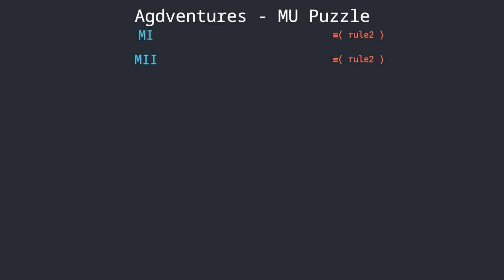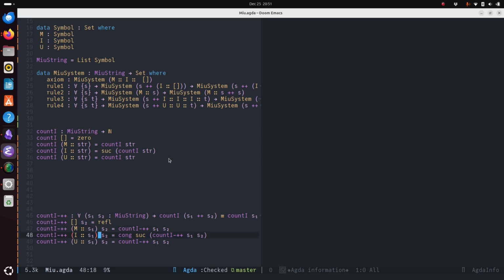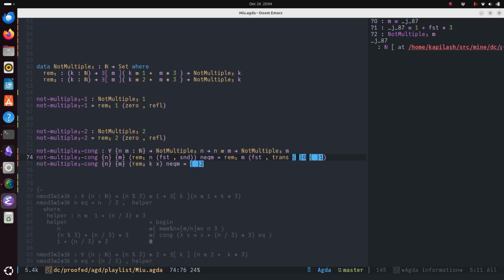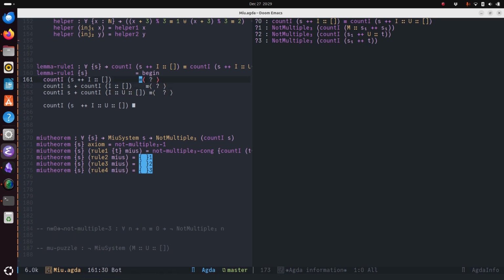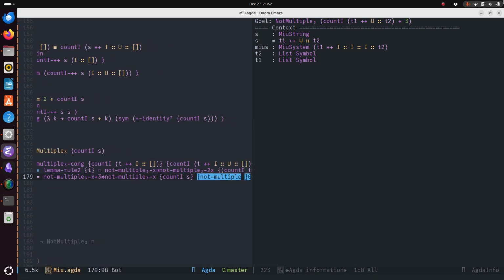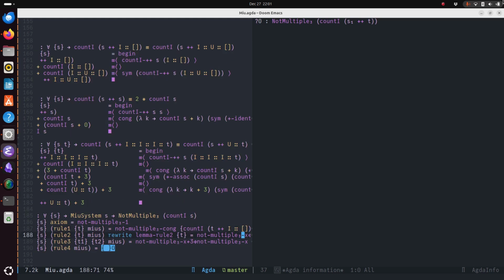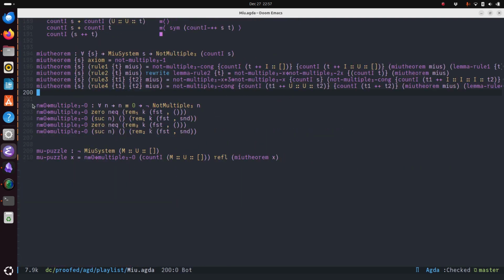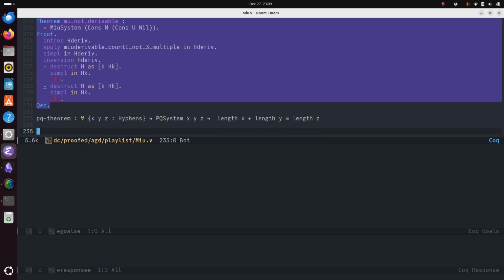Agdventures : Solving the MU Puzzle in Agda and Rocq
MU puzzle from the great book by Douglas Hofstadter :  Godel Escher Bach : An Eternal Golden Braid.

00:00  MIU System
01:49  Agda Code
09:21  Non-multiples-of-3:
19:53  Main Theorem
48:05 MU has no Is. Hence Proved
51:01 Review of Code
52:00 Rocq